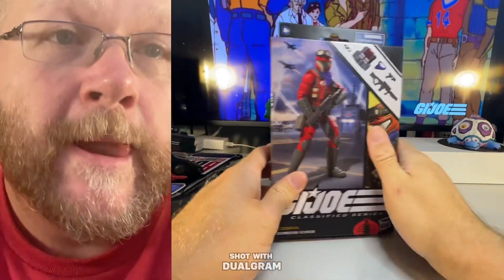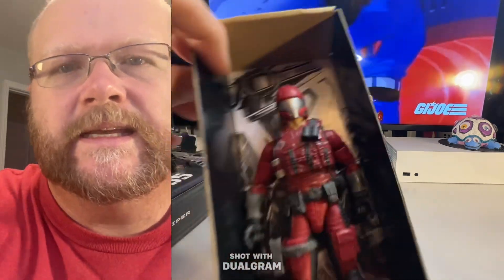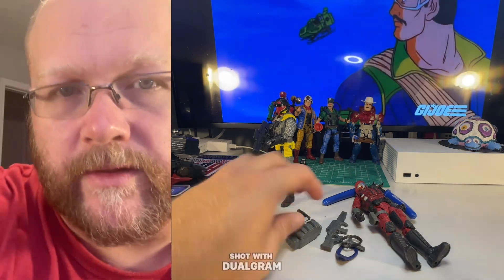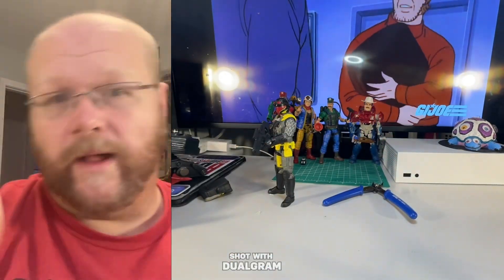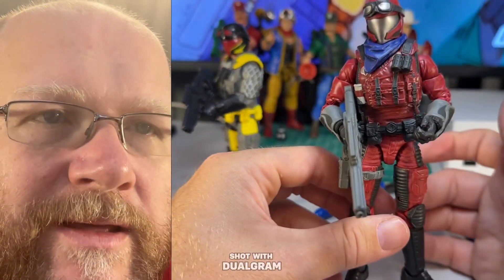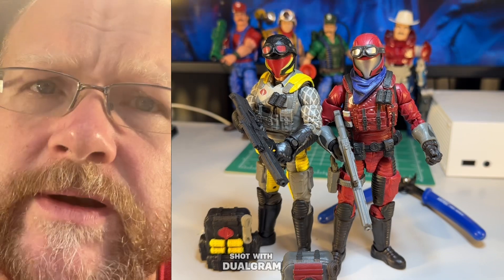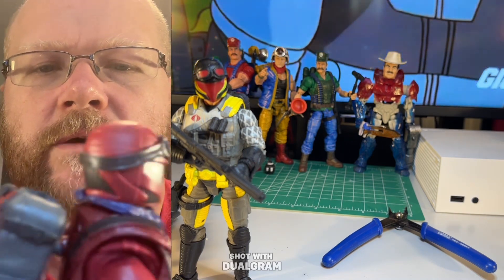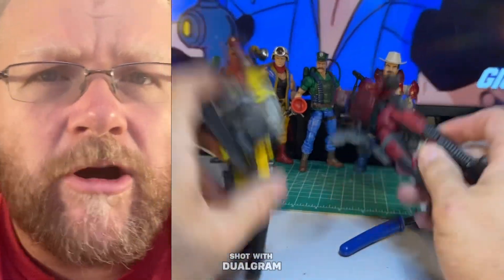G.I. Joe Classified Crimson Viper (cranky review)